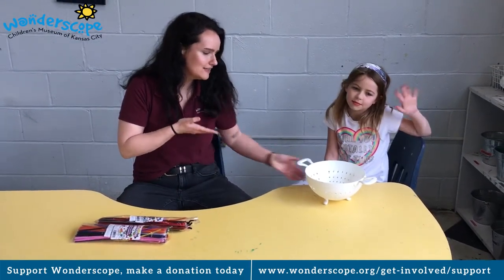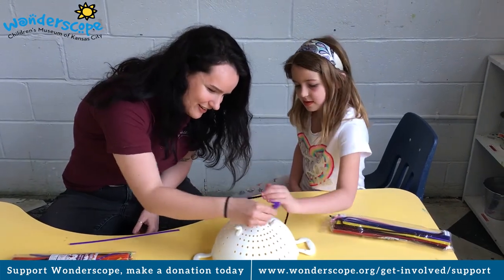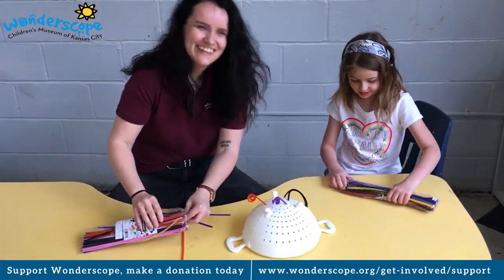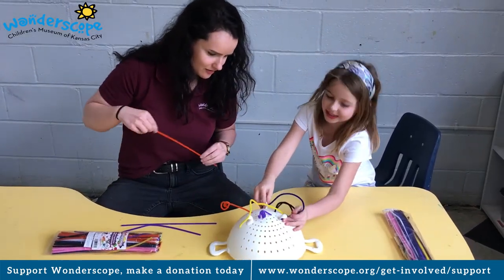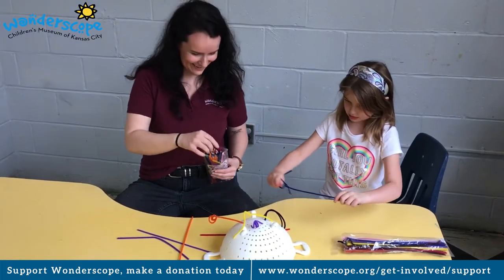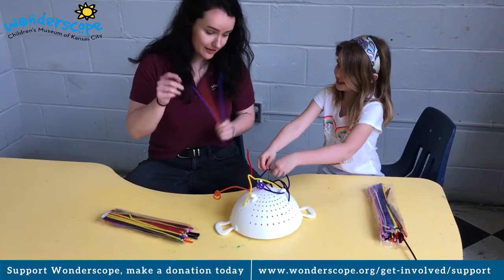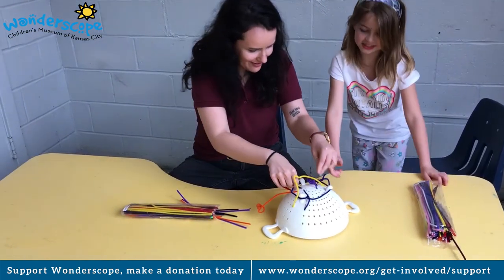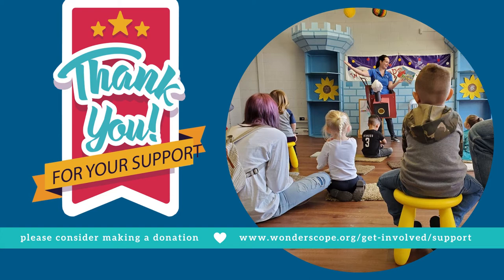Art Strainer Fine Motor Activity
While you enjoy the programs that we are offering, please make a gift to Wonderscope. Your donation will support our staff during this challenging time and will make sure we are ready to open again as soon as we can.